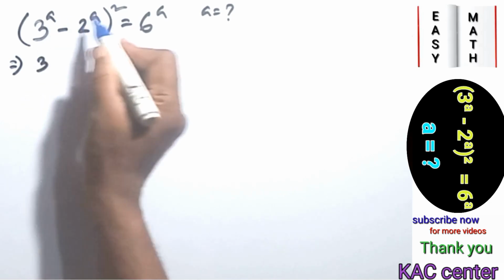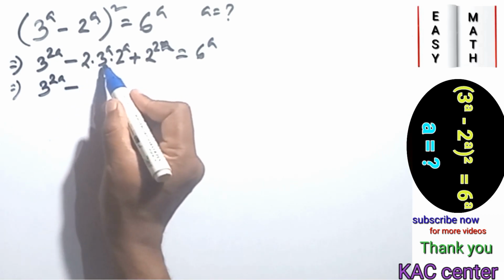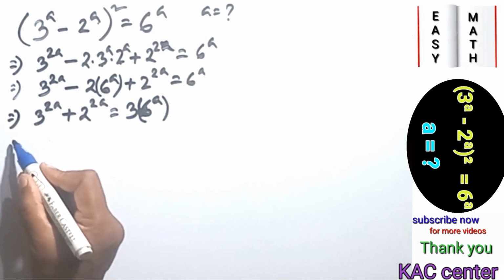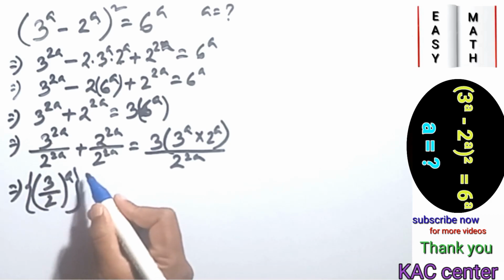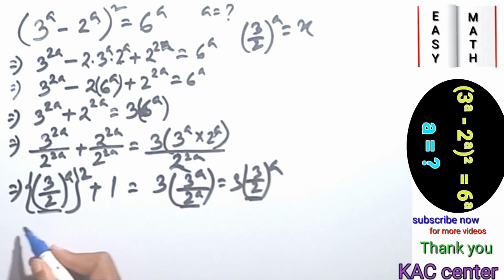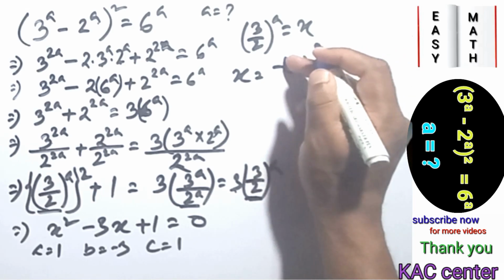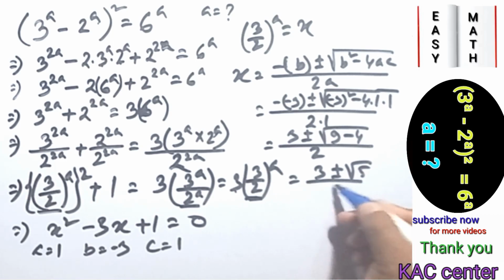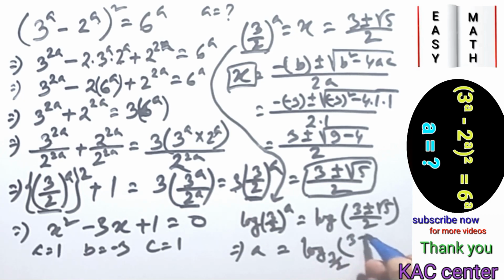Math exam preparation | Math olympiad important question | online math tutorial